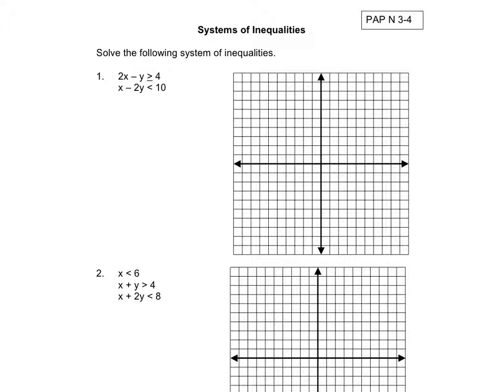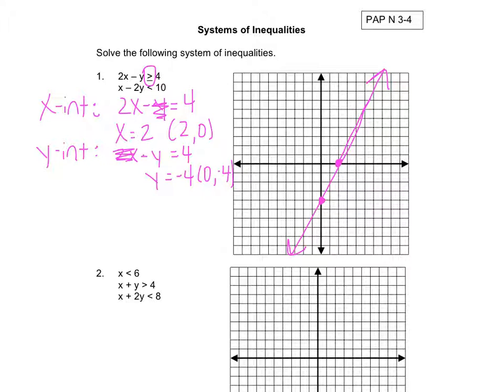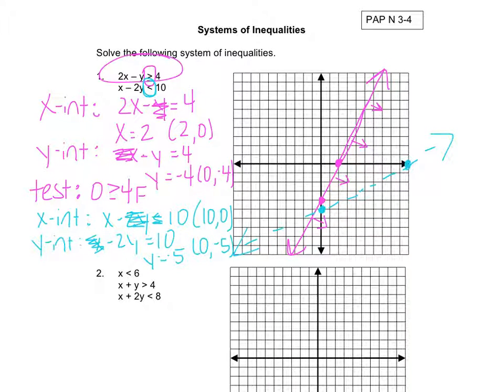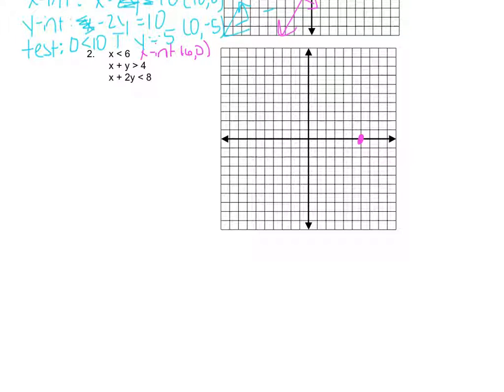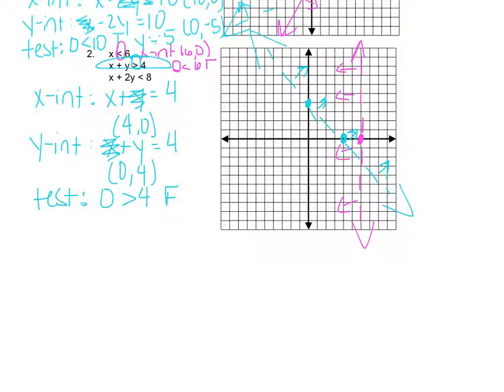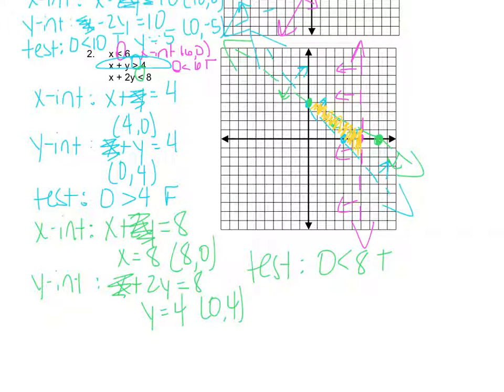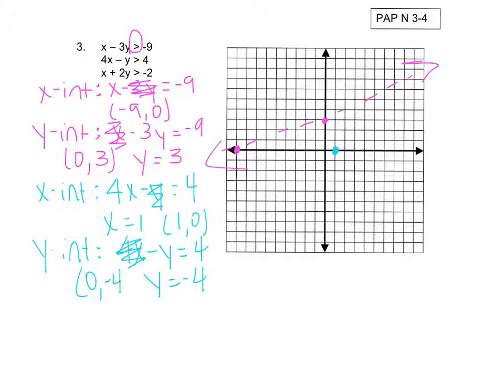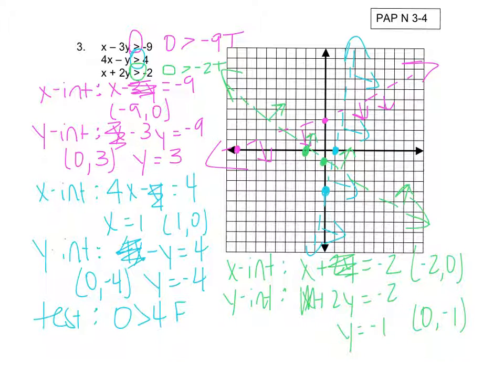Notes 3-4 Fall PAP Alg2